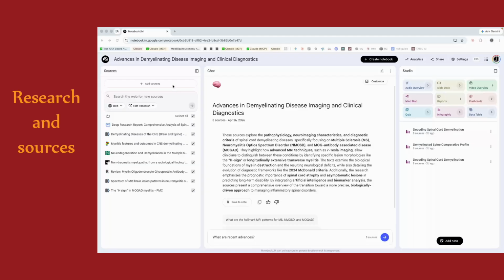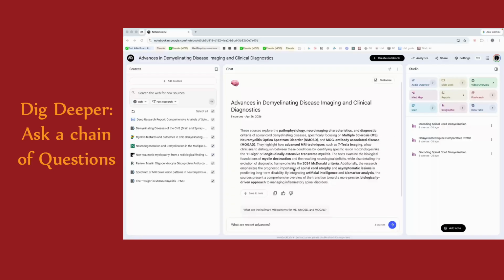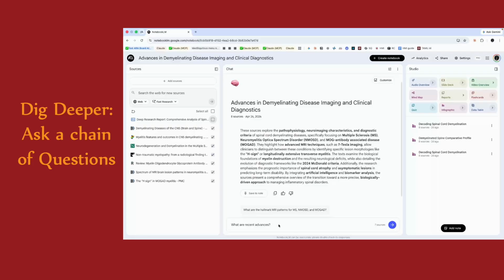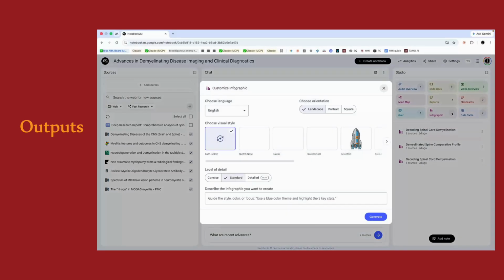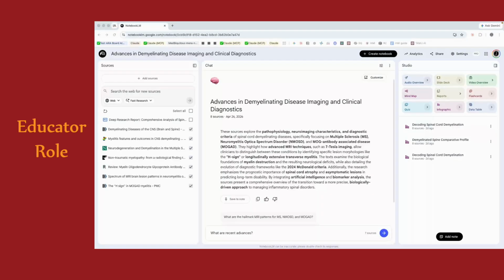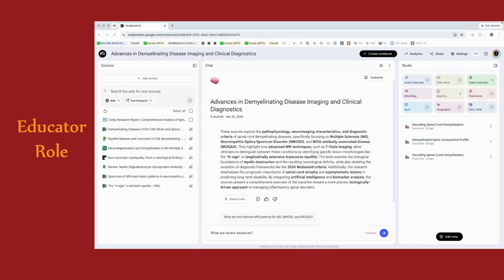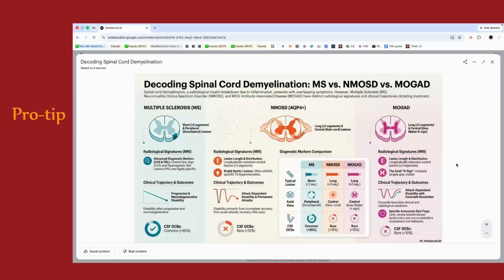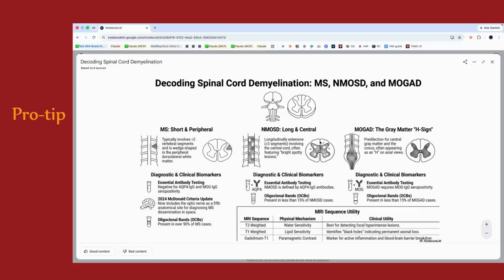Episode 1 AAR notebookLM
AAR series on AI - How to use notebookLM for Research to refresh a lecture
Association of Academic Radiology